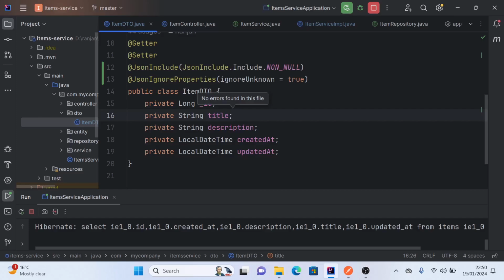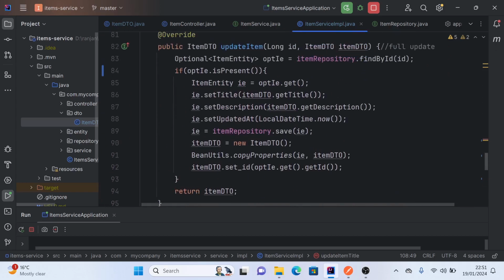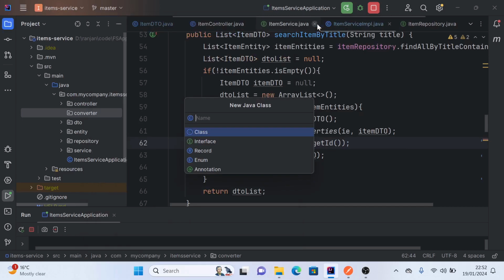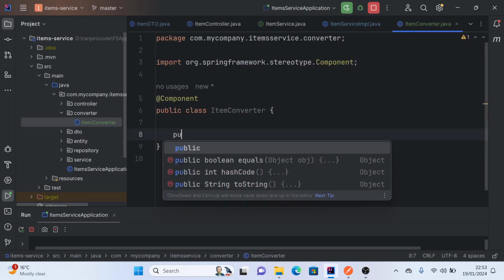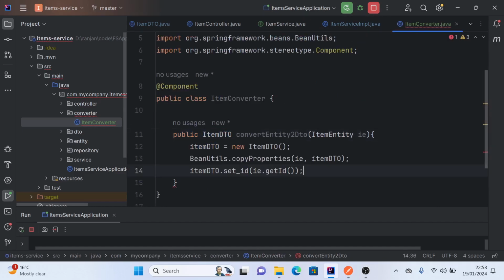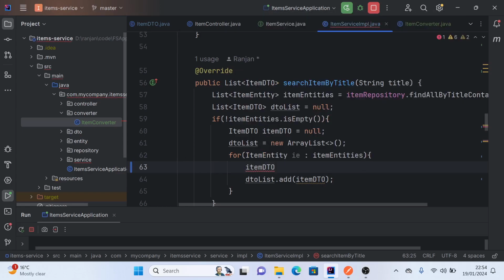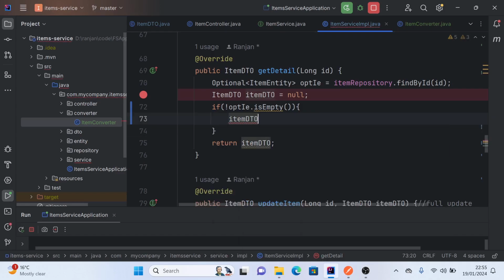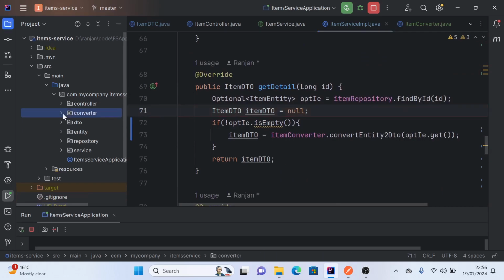37.0 Creating converter to make code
Creating Converter to make code reusable